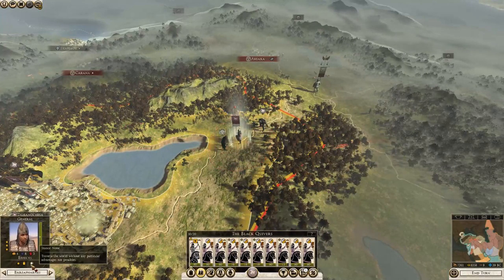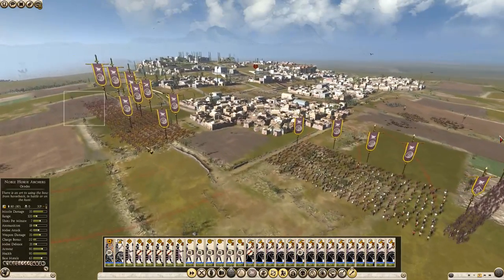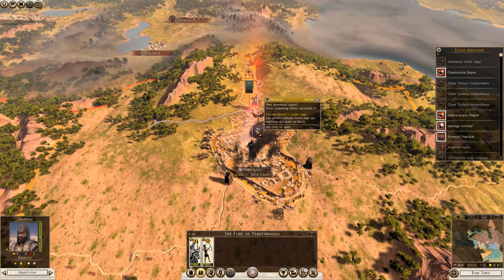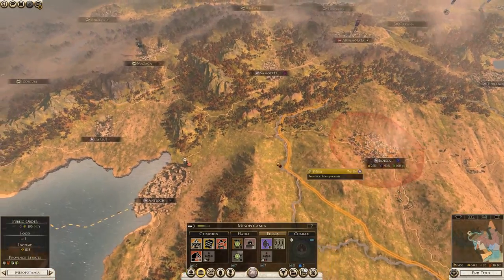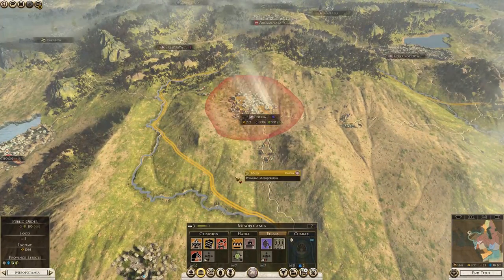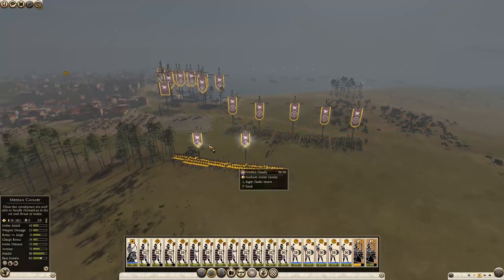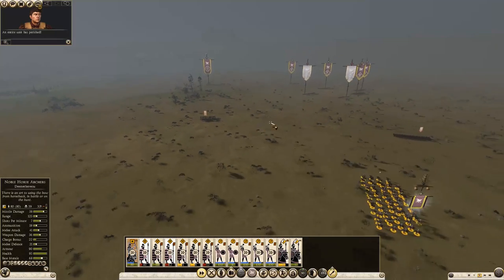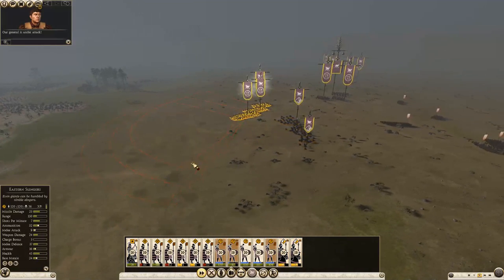Rome 2: Imperator Augustus - Parthia Campaign #2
Total War: Rome 2 - Imperator Augustus Campaign playing as Parthia on Legendary difficulty.
Goal: Whole map conquest and have fun.